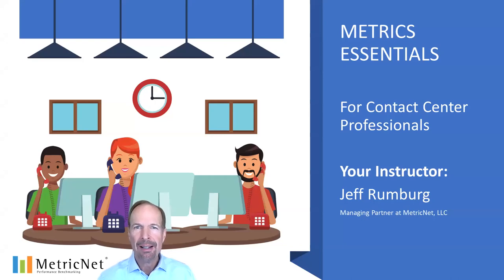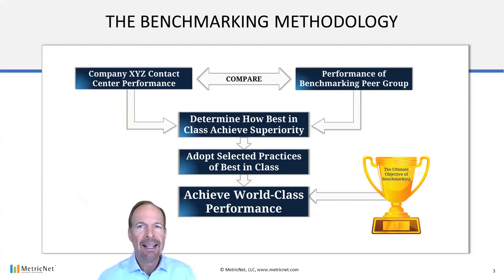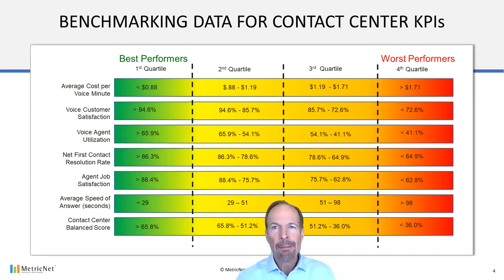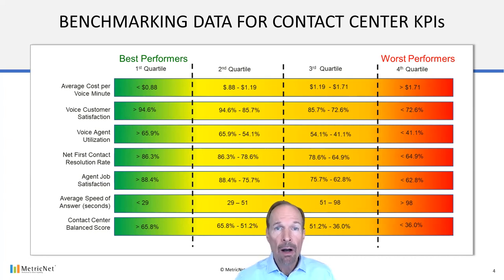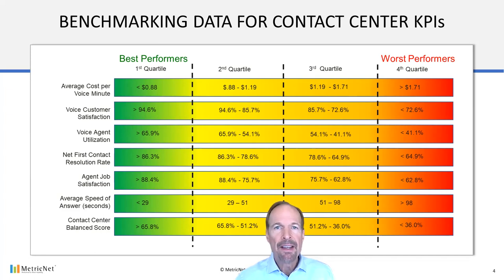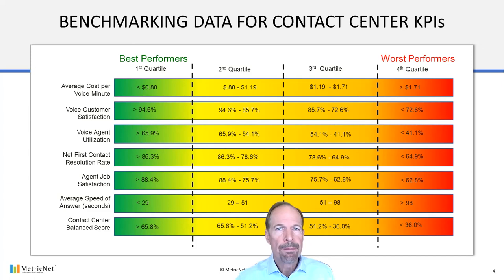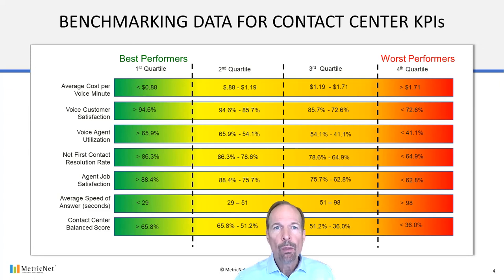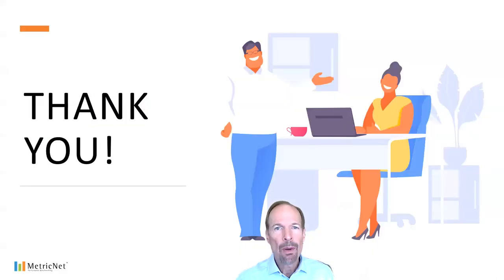Introduction to Inbound Contact Center Metrics Module 5 | Benchmarking Data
Future modules will be released as they are created.

Video Transcript: Welcome everyone. I’m Jeff Rumburg, Managing Partner of MetricNet. In Metrics Essentials for Contact Center Professionals, my goal is to teach you everything you need to know, to leverage metrics for success in your contact center.

 Today, in the fifth module of our course, we’re going to discuss industry benchmarks for contact center KPIs.

Many of you have done benchmarking in the past. Benchmarking is a mainstream, well-established tool for measuring and managing contact center performance. It enables you to quantify your performance, compare your contact center to others in your industry, identify performance gaps, and define actions that are necessary to close or mitigate the gaps. It is the single most effective tool to bring about rapid continuous improvement in the contact center.
The power of benchmarking is that it enables a contact center to save enormous amounts of time and energy by building upon the industry’s proven best practices. Contact centers that are focused exclusively on their internal operations tend to make progress incrementally, at an evolutionary pace. This is why so few contact centers ever achieve world-class performance. But benchmarking looks externally – at the best performers in the industry. And by benchmarking against the best of the best, contact centers that employ benchmarking can improve their performance at a revolutionary pace, and ultimately achieve world-class performance.
Let’s take a look at some benchmarking data. There are seven KPIs shown on the left of this chart, including the contact center balanced score. By now, these KPIs should be familiar to you because they make up the 80/20 rule for contact center metrics, and they are the same KPIs that appeared in the balanced scorecard.
Each of these metrics is organized into quartiles and includes hundreds of benchmarking data points. Quartile simply means one fourth. So, for example, if we have 400 data points for Cost per Minute of Handle Time, there will be 100 data points per quartile. And when we stack rank these data points from lowest cost to highest cost, the lowest cost 100 data points will make up the first, or best quartile. The next group of 100 data points in our ranking will make up the second quartile, and so on. The first quartile on this chart is always the best performing quartile, while the fourth quartile is always the worst performing quartile.
Think of green as good performance, and red as bad performance. Or, left to right, good to bad.
Now, you may be wondering why our cost metric is Cost per Minute of Handle Time, rather than just Cost per Contact. The reason is that Cost per Minute of Handle Time has been normalized to take into account the widely varying handle times from one contact center to another. For example, if one contact center has a 10 minute handle time and a $10 dollar cost per contact, the cost per minute of handle time is $1 dollar. Likewise, if another contact center has a 5 minute handle time and a $5 dollar cost per contact, the cost per minute of handle time is also $1 dollar.
If we were just comparing the Cost per Contact between these two contact centers, we might wrongly conclude that the contact center with the $10 dollar cost per contact is high cost, while the contact center with the $5 cost per contact is low cost. However, they both have the same cost per minute of handle time, so it appears that their costs are roughly comparable.
Please keep in mind that the benchmarking cost data shown is for North American contact centers. If you are outside of North America, your costs will be different because wage rates vary quite dramatically around the world, and agent wages make up the majority of costs for a contact center.
Interpreting this chart is very straightforward. For Cost per minute of handle time, if your costs are $.88 cents or lower, you are in the top quartile. If your costs are between $.88 cents and $1.19, your cost is in the second quartile. If you’re between $1.19 and $1.71, you are in the third quartile. And anything above $1.71 per minute of handle time would put you in the fourth quartile.
Likewise for Customer Satisfaction. If you are above 94.6%, you’re in the top quartile. Customer Satisfaction between 85.7% and 94.6% is in the second quartile. Between 72.6% and 85.7% is third quartile performance. And if your Customer Satisfaction is below 72.6%, you’re in the fourth, or bottom quartile.
That’s how you interpret the benchmarking data for every KPI on this chart. Also, it’s worth pointing out that when you establish performance targets for your contact center, a good rule of thumb is to set your performance targets for the top quartile. A contact center that achieves top quartile on every KPI would have a Cost per Minute of Handle time of 88 cents or less, a Customer